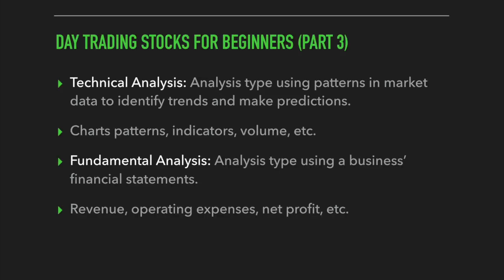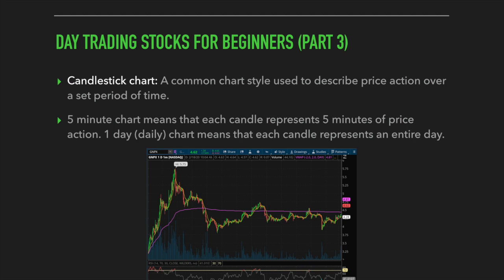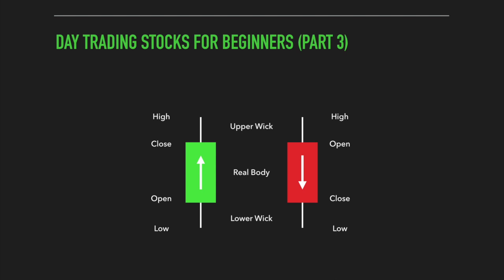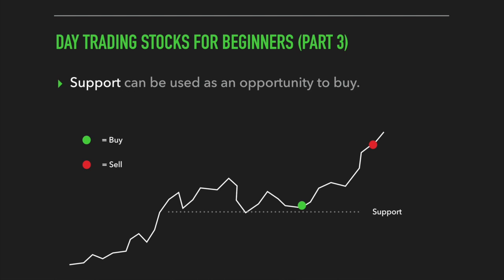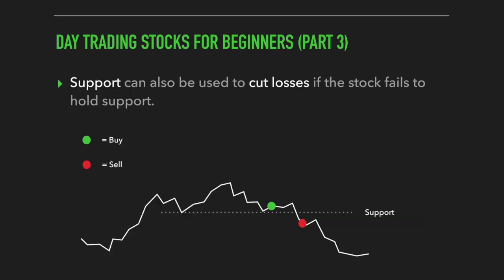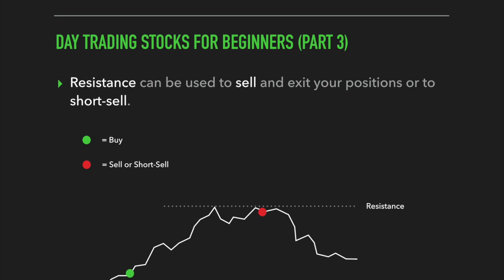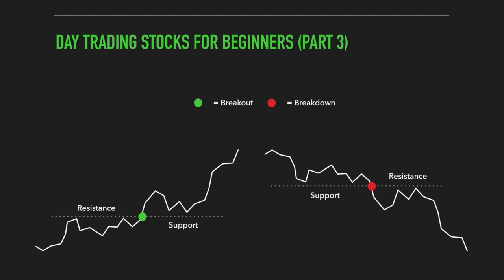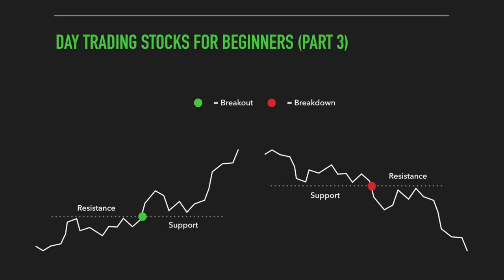Day Trading Stocks for Beginners (Part 3) Basics of Technical Analysis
This is the 3rd video in my “Day Trading Stocks for Beginners” series! The goal of this series is to start from the very basics of day trading stocks and gradually get more advanced. Even if you have no prior knowledge of trading or the stock market, you should be able to follow along and start your trading off on the right foot by the end of this series!

Here In part 3, you’ll learn about some of the basics of technical analysis like candlesticks, support, resistance, and how you can use all of these to help predict future moves in the market.

If you have any requests for future videos related to day trading, penny stocks, swing trading, the stock market, chart patterns, technical analysis, short selling, stock trading strategies, crypto, bitcoin, Tradenet, TD Ameritrade, ETrade, Robinhood, etc... comment below!